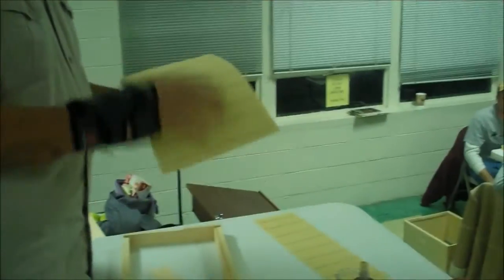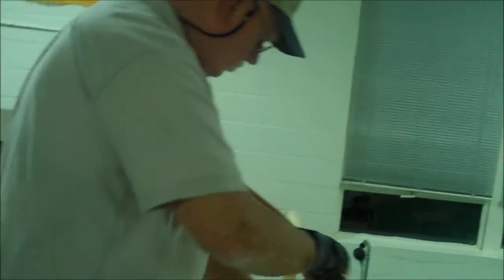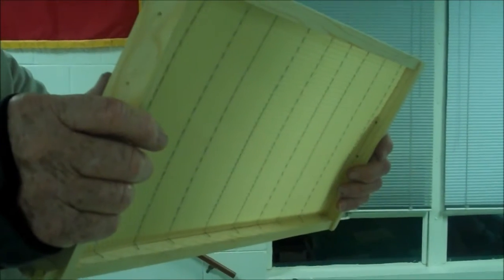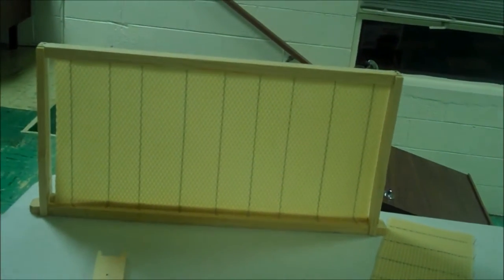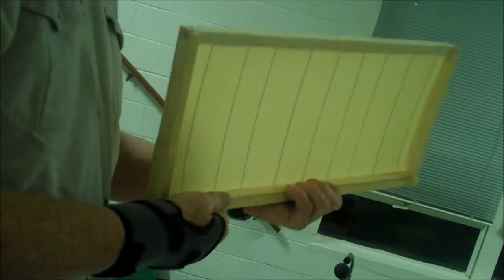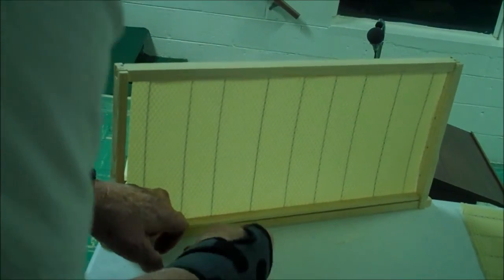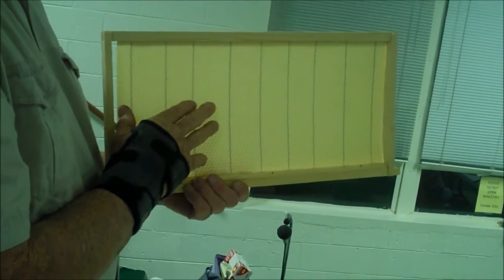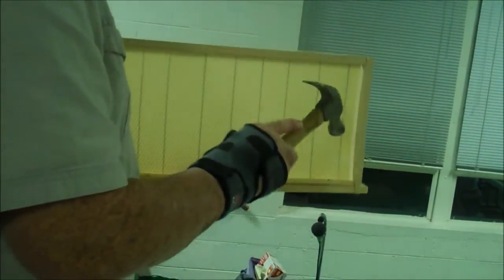Installing Foundation_Instructor.wmv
Installing Beehive wired foundation.   The class was led by an instructor with more than 40 years of beekeeping experience.